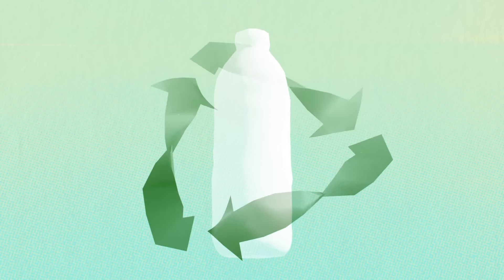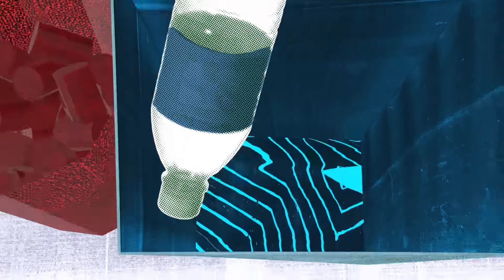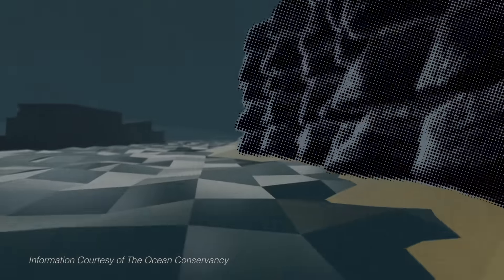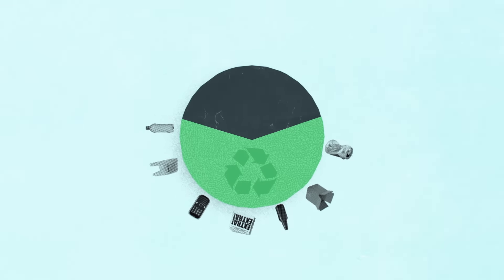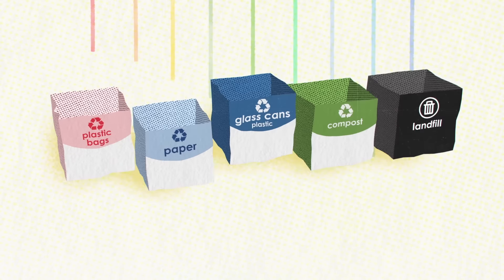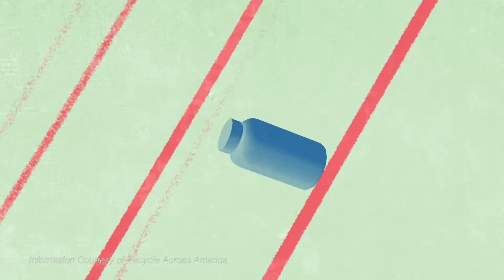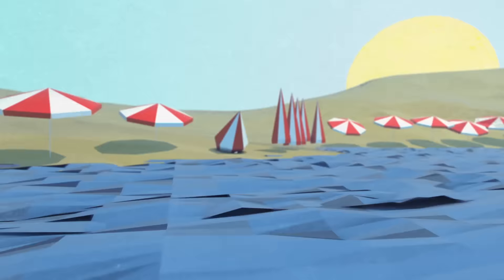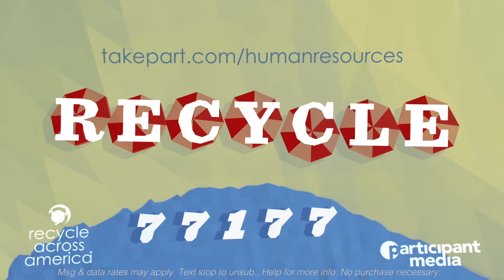Recycle Across America: Recycle Right!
When waste isn’t properly recycled, it ends up in the ocean — and in the bellies of innocent sea animals. Luckily, there’s a solution.

Take action and sign the petition urging local leaders to help their communities ‘Recycle Right’